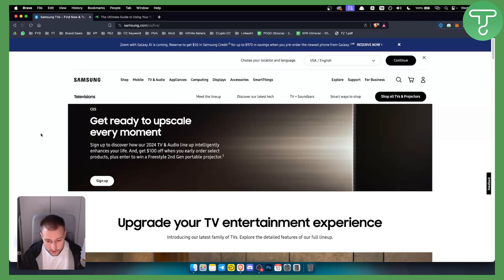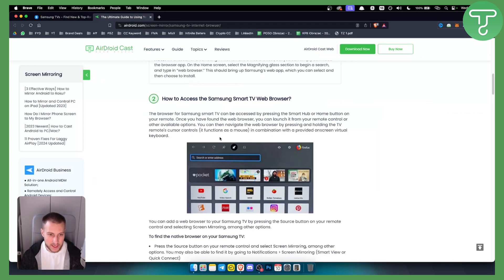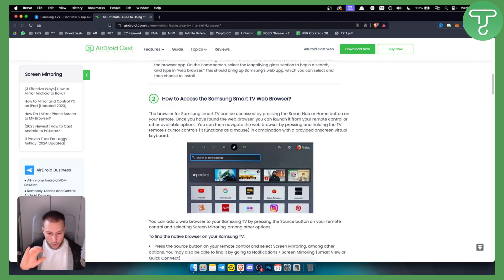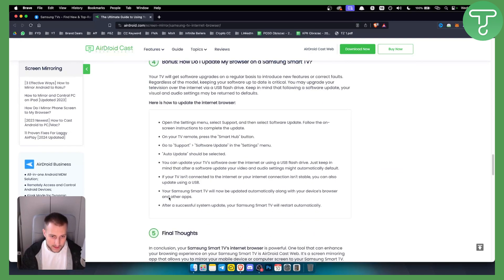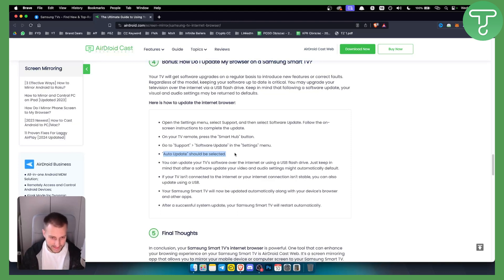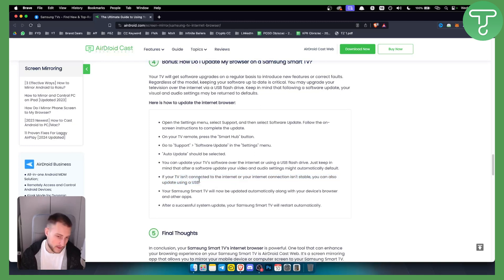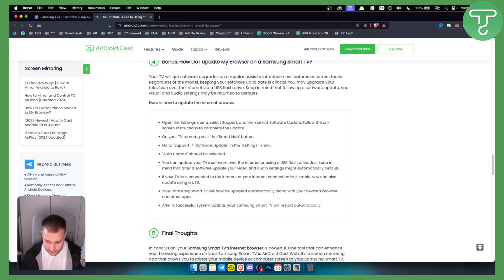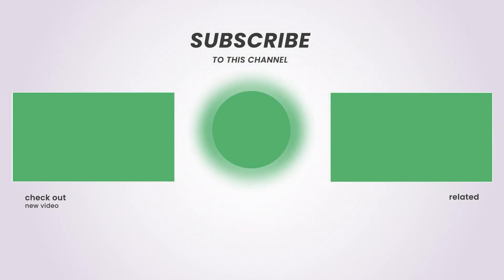How to Update Browser on Samsung Smart TV (Tutorial)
Learn how to update browser on Samsung Smart TV